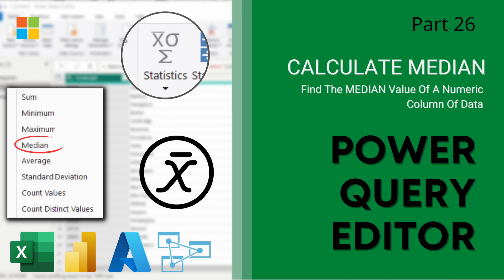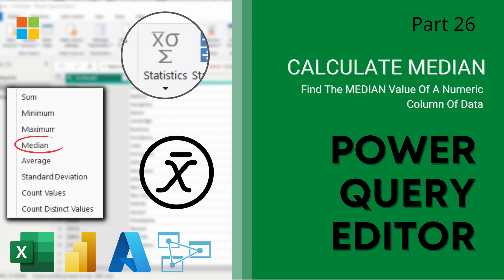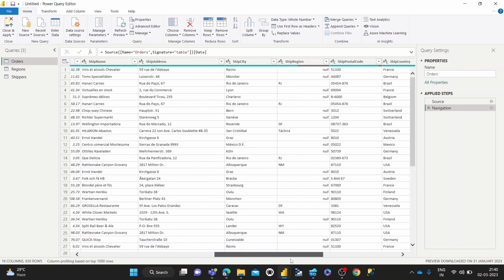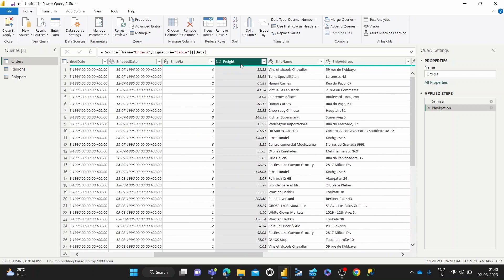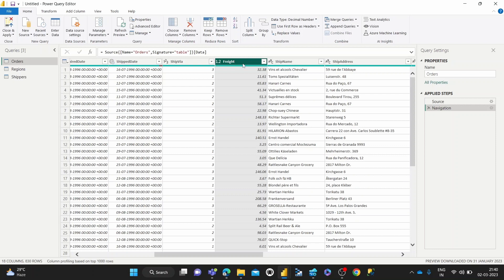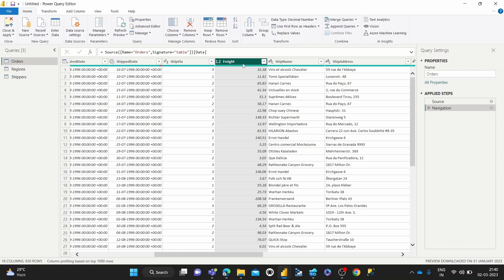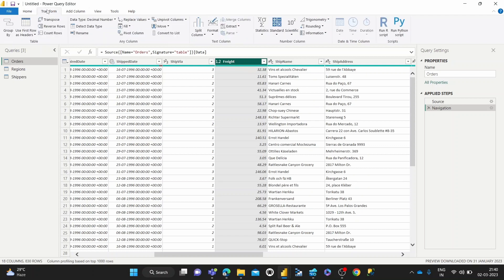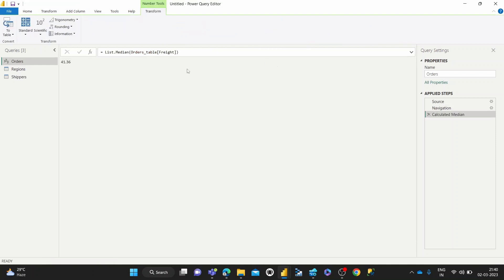26. Calculate Median Value | Power Query Editor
In this session, We will teach you how to calculate the median value of a column in the power query editor. Find median Transformation in Power Query Editor. Calculate Median Transformation in Power Query Editor.

TOPICS COVERED :-

Median
Median value
Find median
Calculate median
Median statistics
Statistics

Mockaroo :-
Tool to create sample data (csv etc..)

✔ Topical Keywords :-

Median
Statistics
Transformation

✔ General Keywords :-

Power Query
Power BI
Excel
Microsoft Power BI
Microsoft Excel
Excel pq
Power bi
Elt , etl
M code
M engine
Vba
Excel macros
Excel formulas